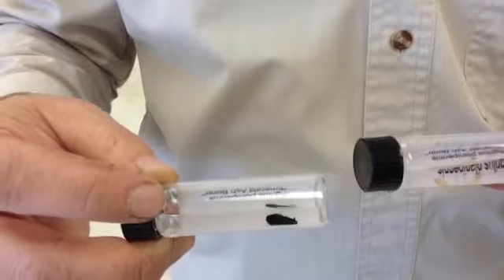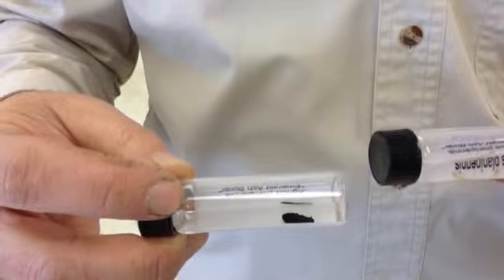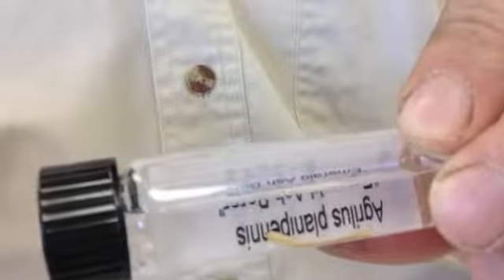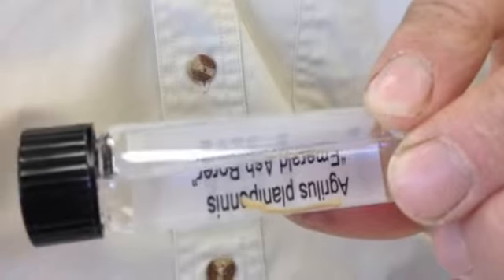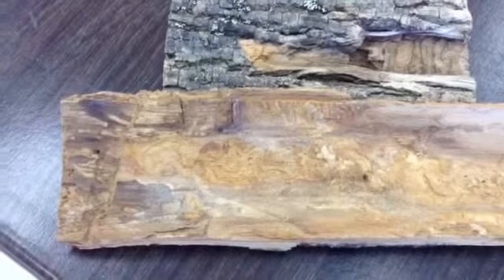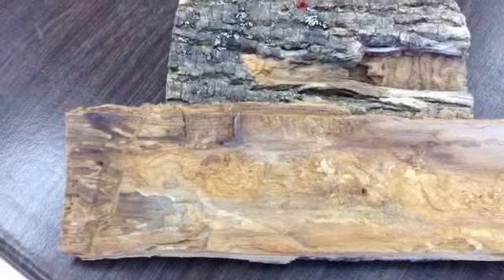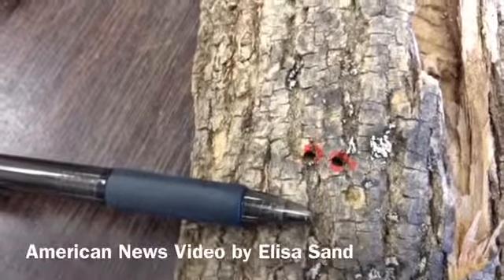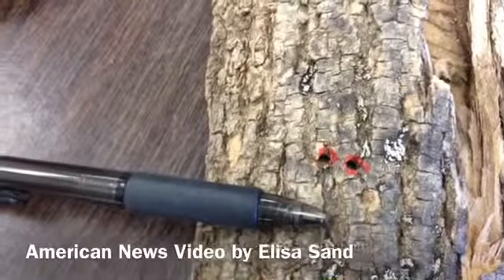Emerald Ash Borer is getting closer to South Dakota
City Forester Aaron Kiesz highlights one of the latest threats to trees in South Dakota: the Emerald Ash Borer. The insect was accidentally introduced and has moved from state to state on firewood. It's not here yet, but it's getting closer.